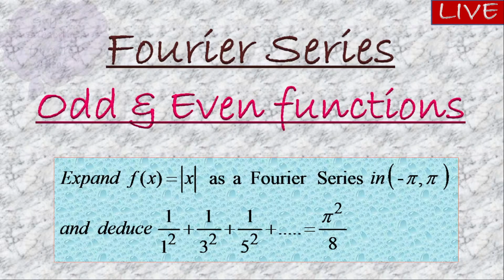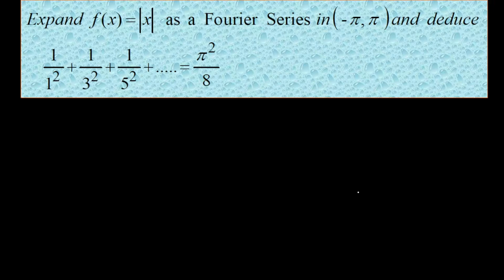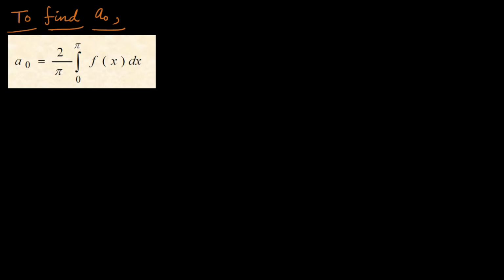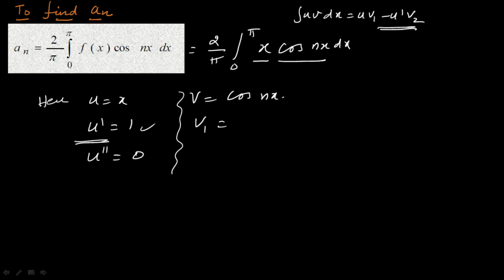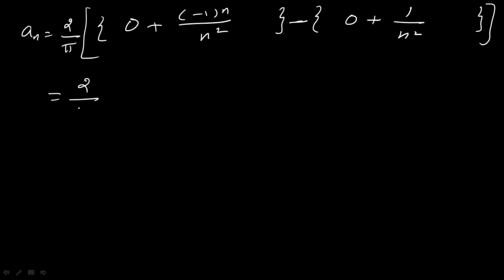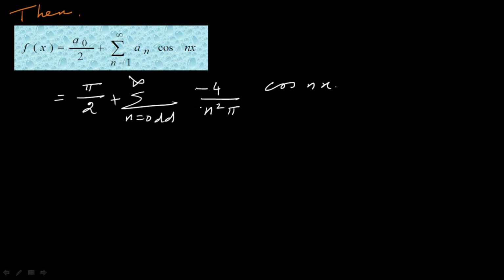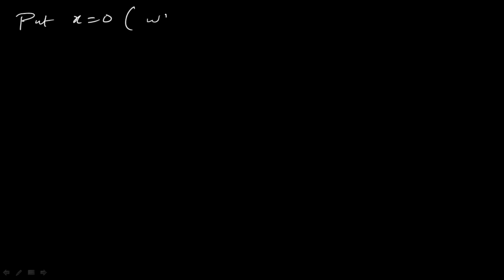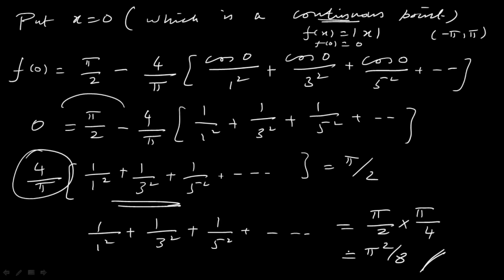Odd and Even function || Examples and Solutions || Fourier Series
Discuss about the examples in Odd and even function in Fourier series